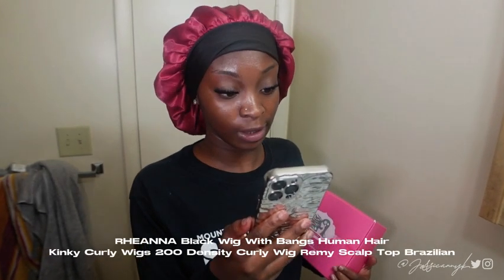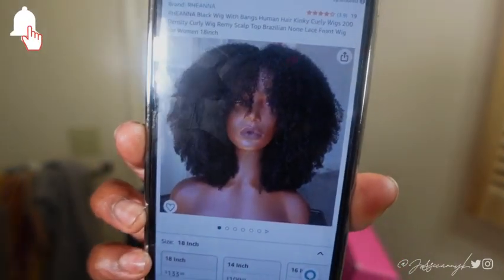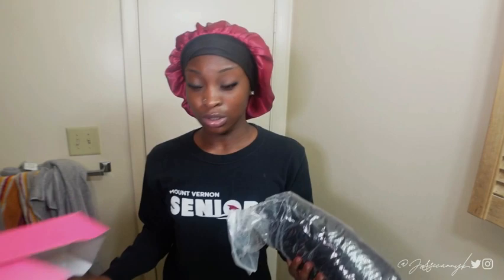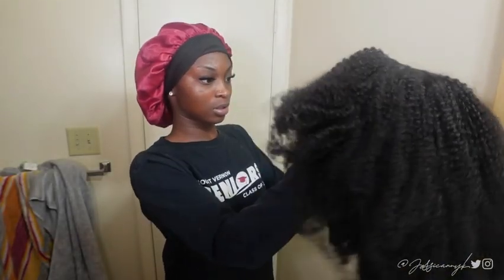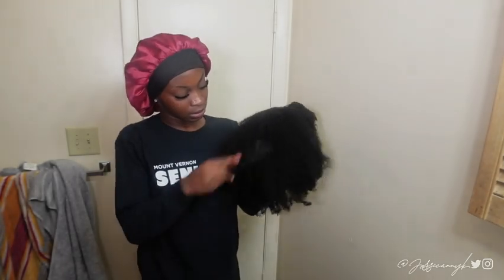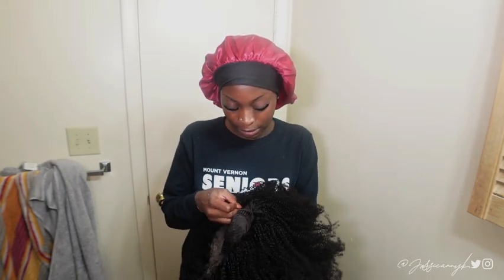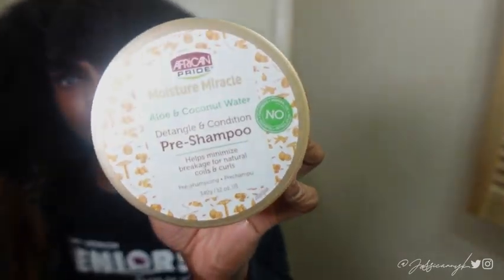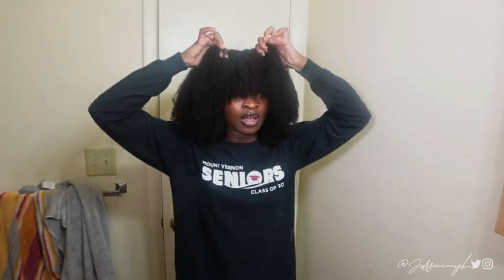How To Install A Fluffy Afro Kinky Curly Bang Wig | ft RHEANNA HAIR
in today's video ill be installing and reviewing this kinky curly bang wig from RHEANNA HAIR on amazon!!

~ wig details ~
kinky
Bang
Human hair
200 density

Aliexpress store link: https

faq:
age? 20
birthday? Jan 30th
where am I from? VA
how tall am I? 5'6
what do I film with? Sony zv1

other tags: kinky hair, wash and go, natural,wig,grwm,amazon wigs,Amazon finds